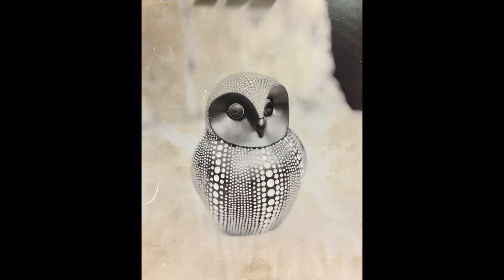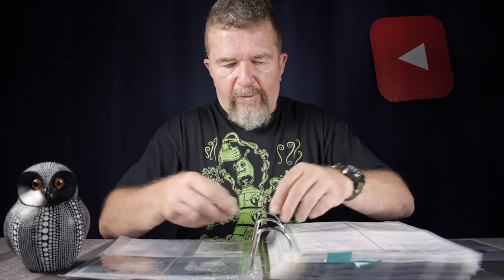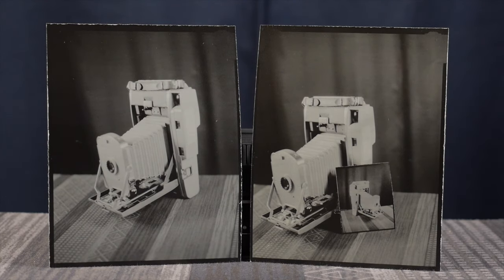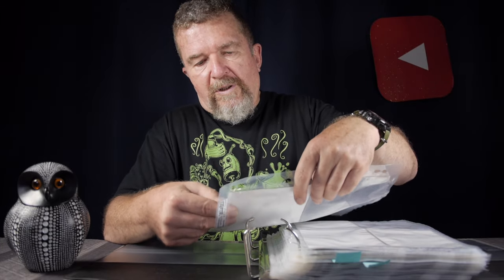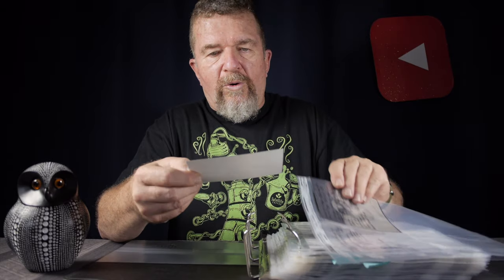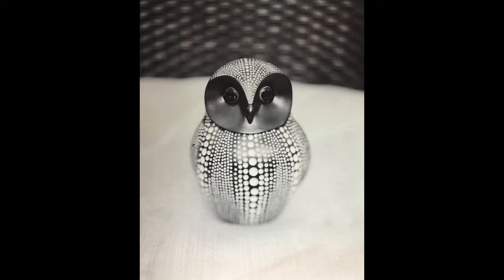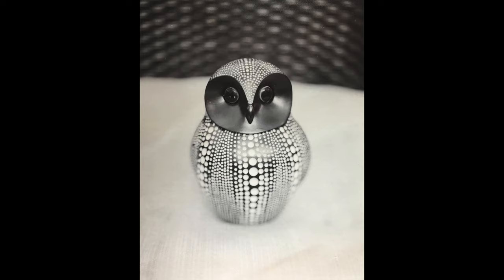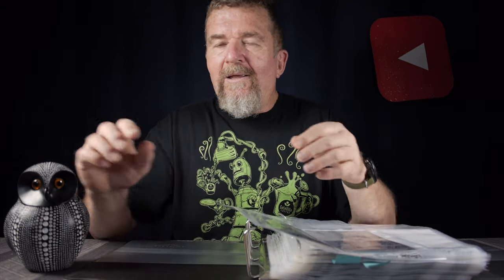More on Reversal Prints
Joe remembers some forgotten lessons about the reversal print process and today gets good results. Plus: what about that backwards play button? Also, some thoughts on t-shirt artwork.